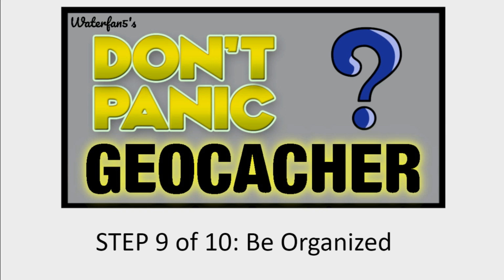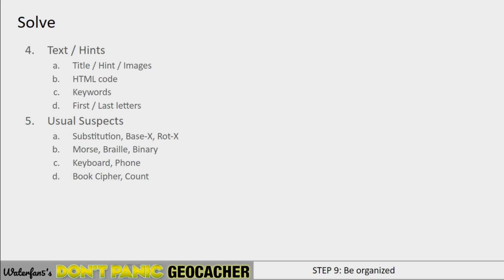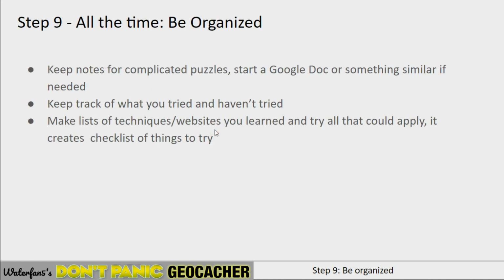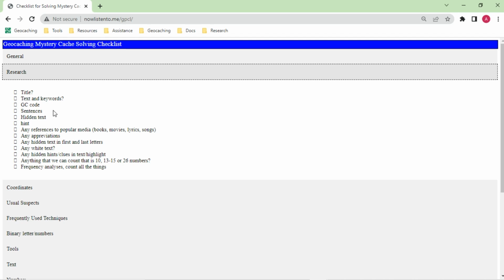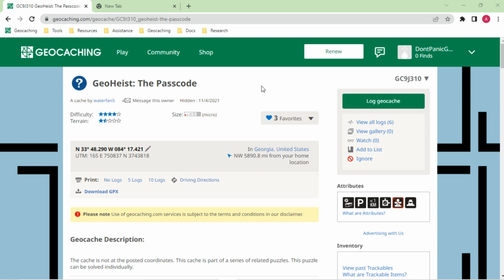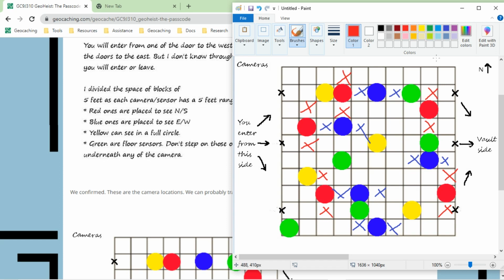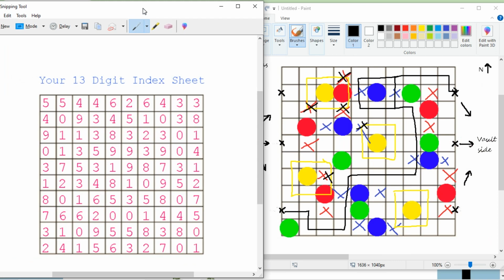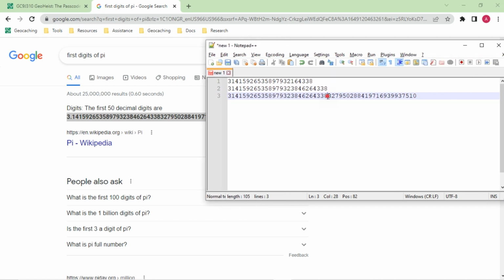Solving Mystery Caches 9. Be Organized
Do you want to get better at solving mystery geocaches? This video is part of an educational series that give you more tools on solving mystery geocaches

The topic of this video is about staying organized and how it can help you solve mystery caches. It shows how the previous lessons in this series can be combined into a single solving approach. It also demonstrates a checklist of items to look for when solving mystery caches. See the other videos on this channel for more details on each step.

Techniques used in this video are:
- Logical thinking
- Maze puzzle
- Math
- Checklists

The following link is used in this video for the Geocaching Puzzle Check List: